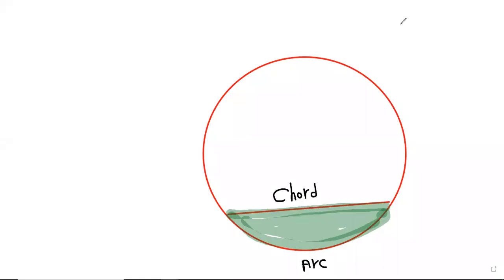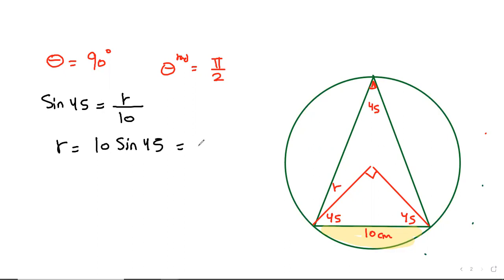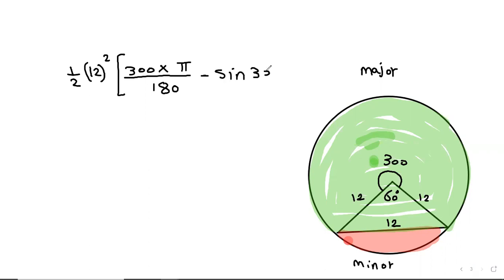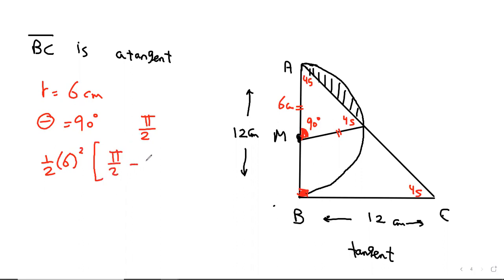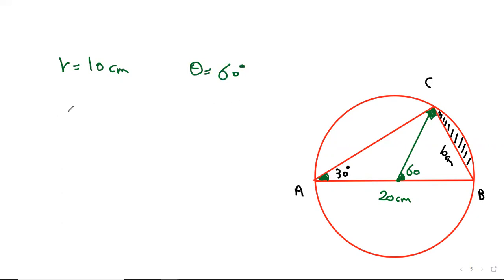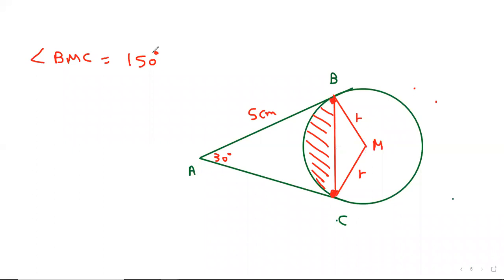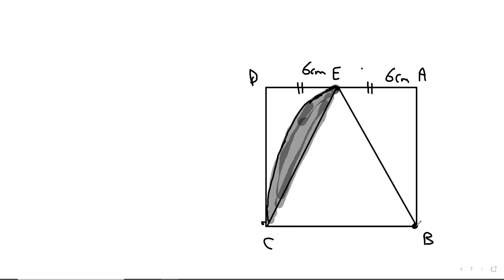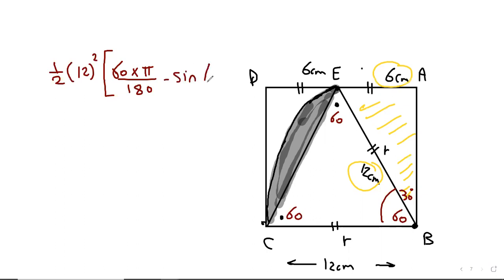questions on the area of a circular segment